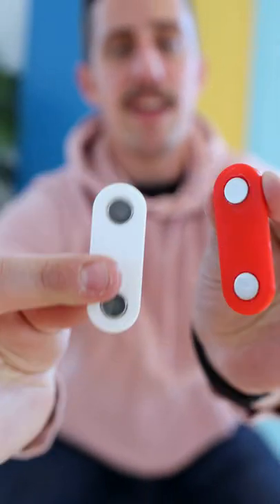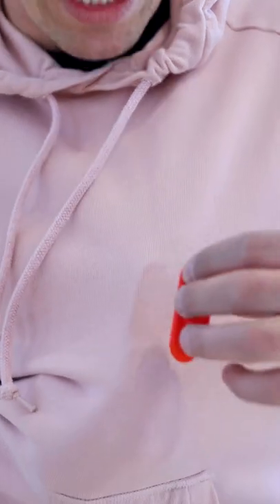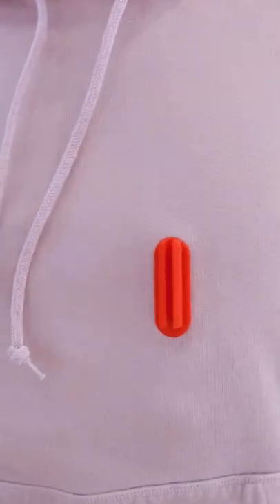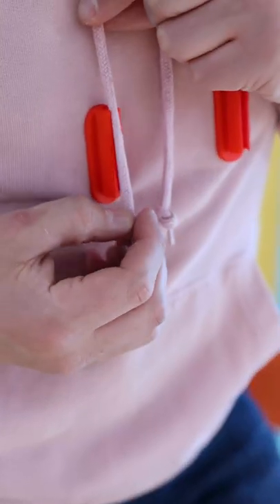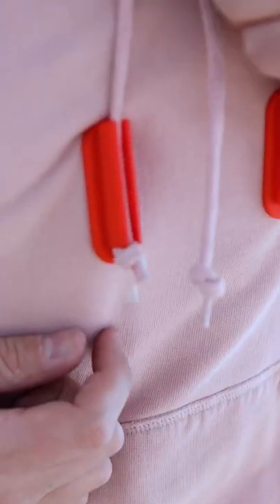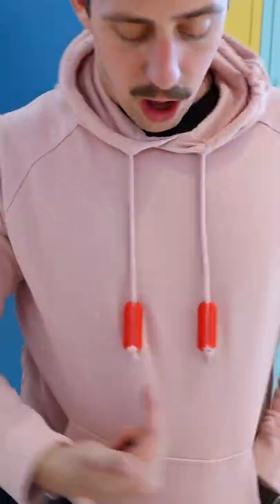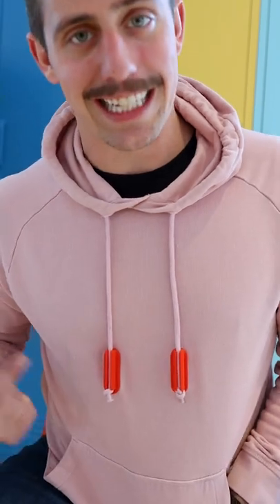ALWAYS keep your hoodie strings even with this invention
I can not be the only one who HATES when this happens! I designed a super quick invention to ensure you ALWAYS keep your hoodie strings even.